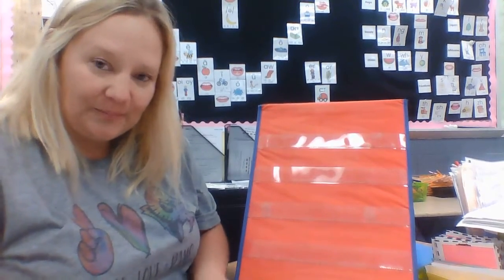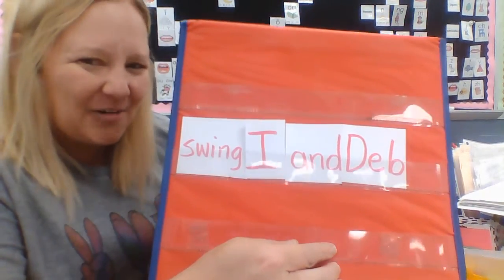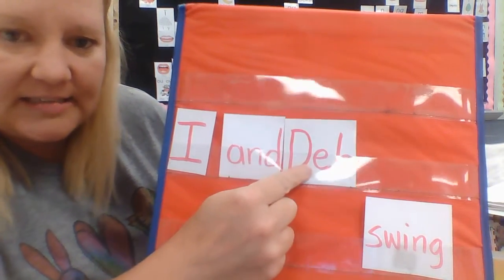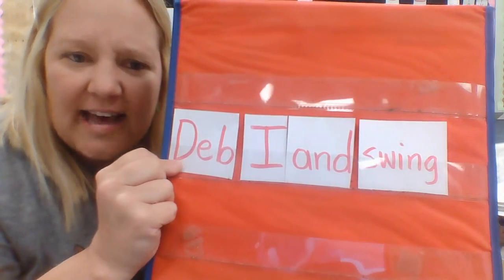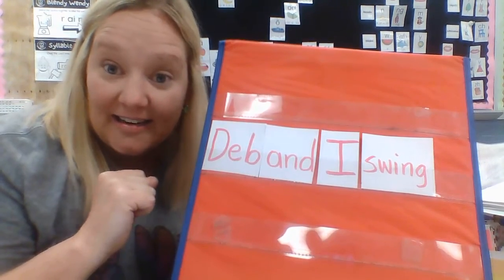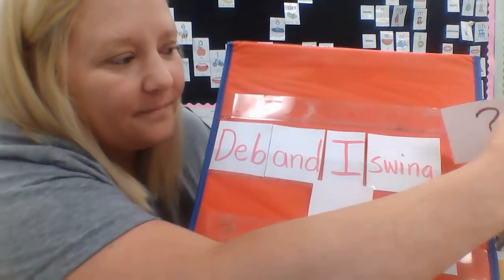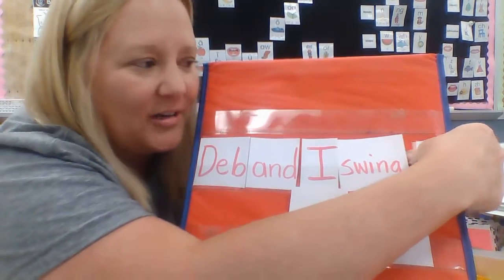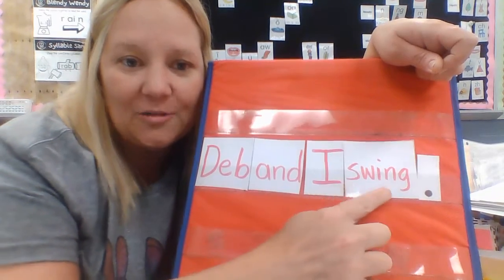Build a sentence mini lesson- Kindergarten